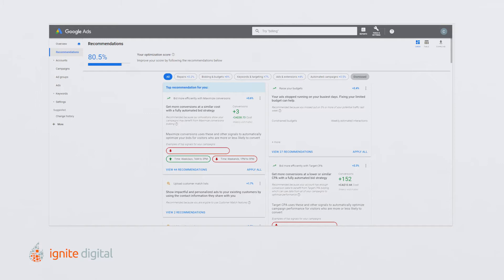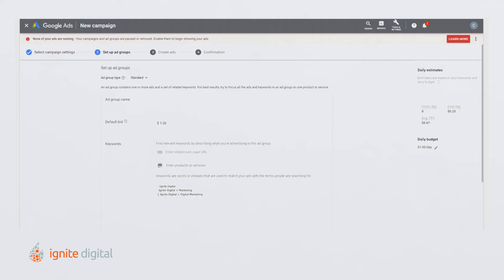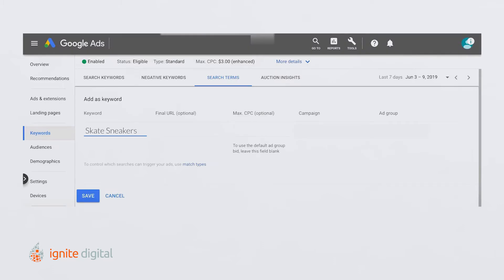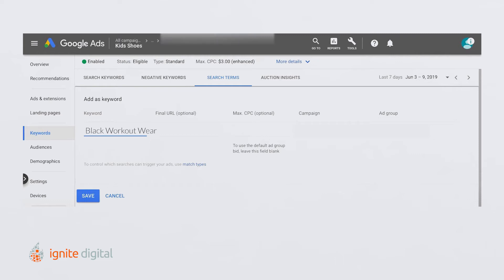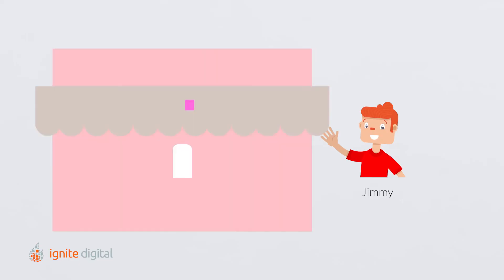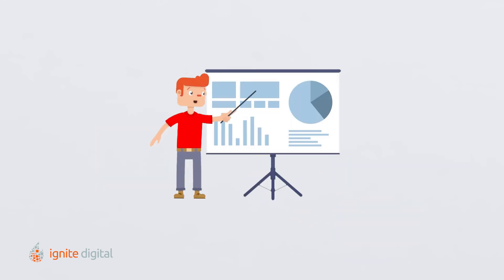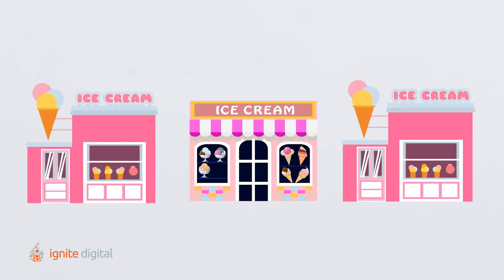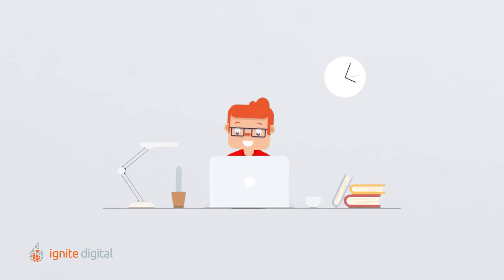Google AdWords: How To Optimize Your Ads - Tutorial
Learn how to improve the quality of your ads to ensure your ads are reaching your targeted audience. Use our keyword tips to boost your business' visibility and tailor your campaigns for your ideal consumers.